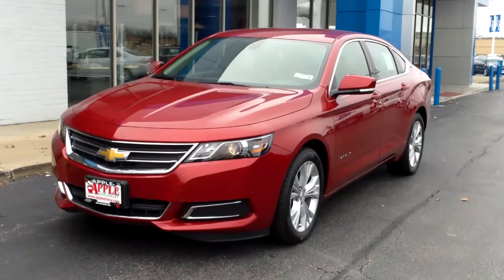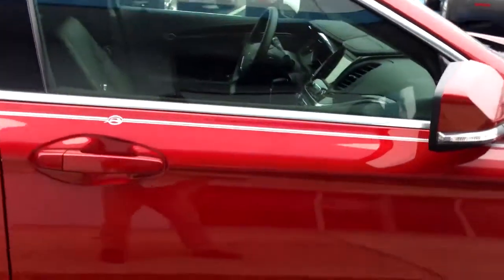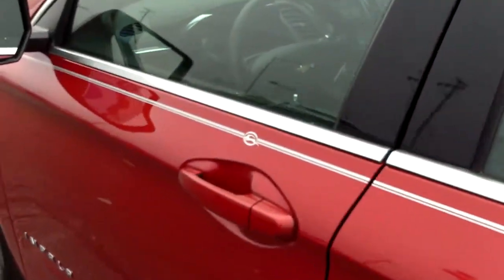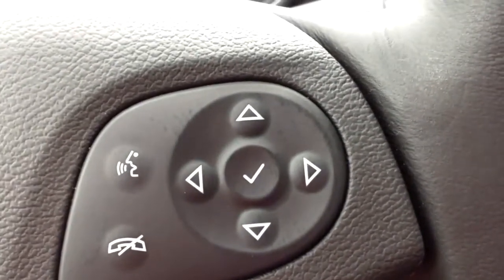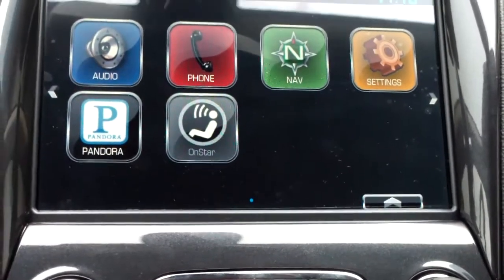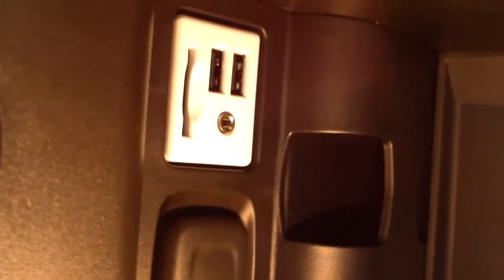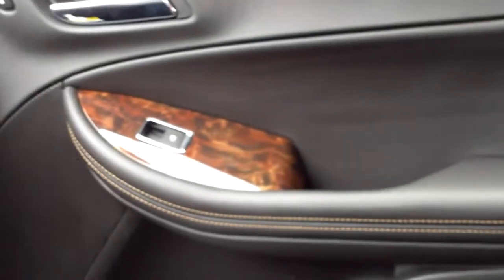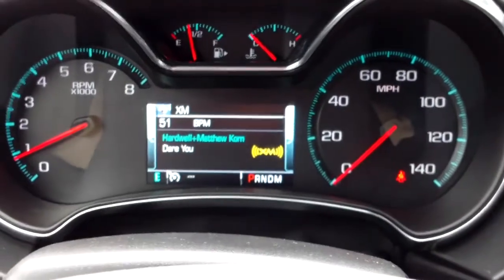2014 Chevrolet Impala at Apple Chevy in Tinley Park, IL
2014 Chevrolet Impala LT Walkaround Video at Apple Chevy in Tinley Park, IL